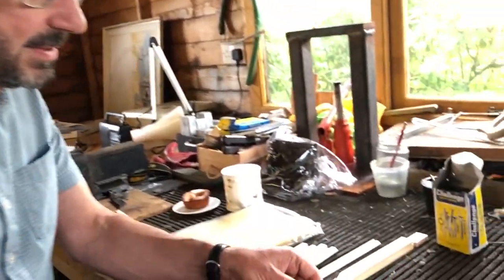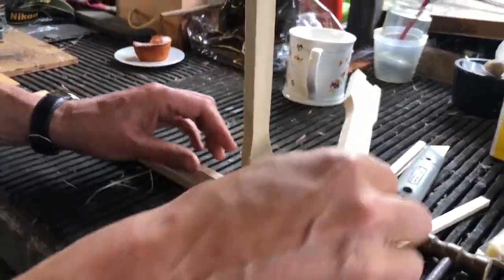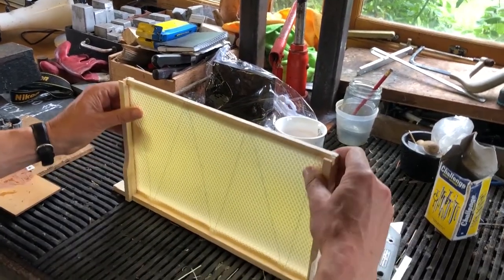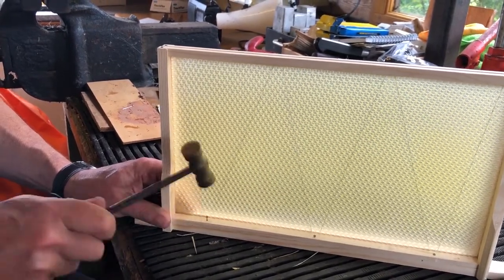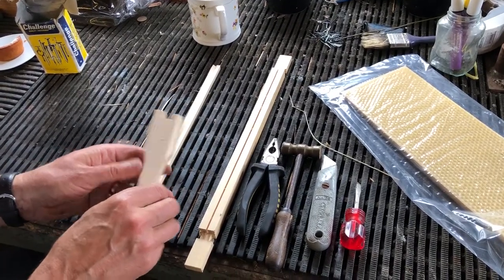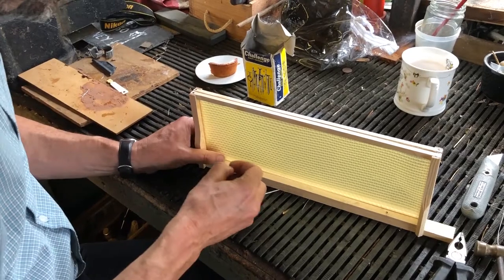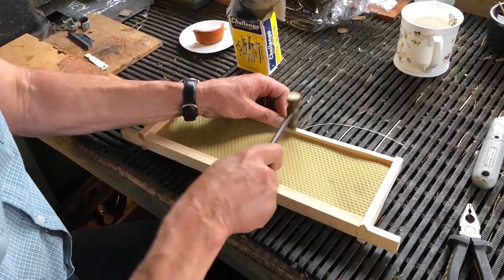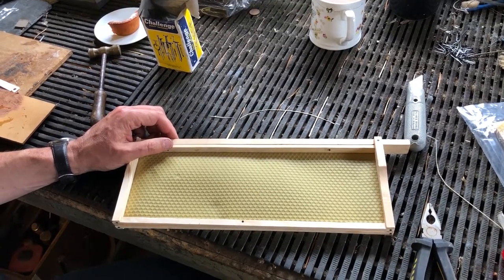Learn Beekeeping With Cotswold Bees - Part 7 Building Hive Frames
In this video Chris shows how to build both brood and super frames for the hive using both wired and unwired foundation. This is a skill a new beekeeper needs to acquire in order to build their own frames.

If you want to know more about beekeeping why not try our online courses